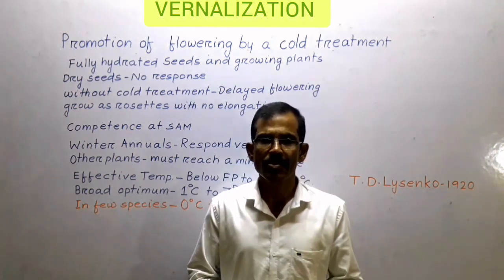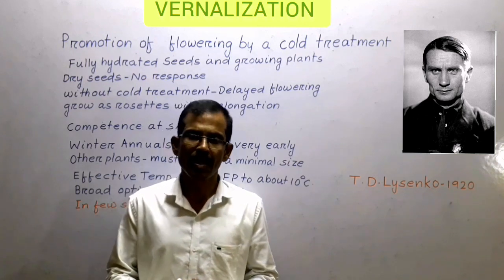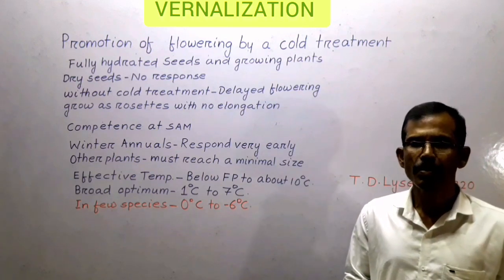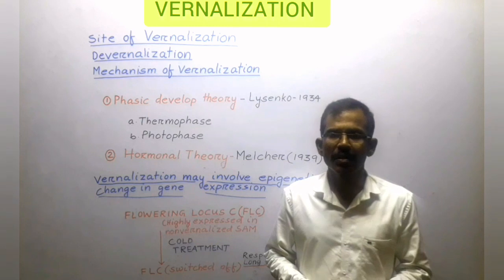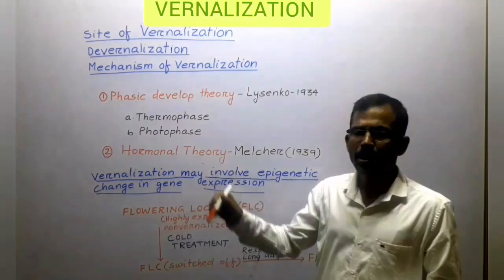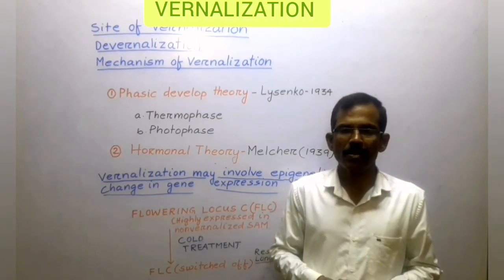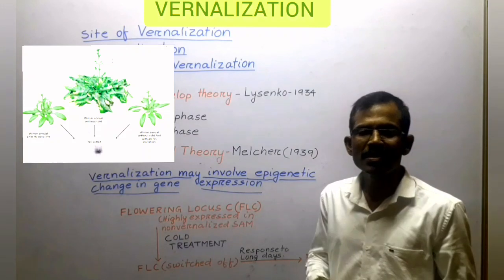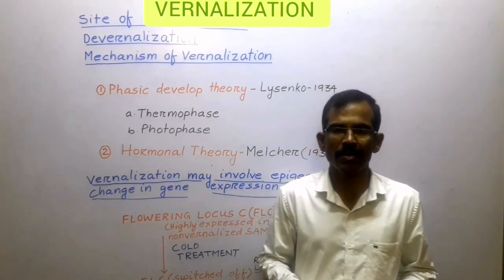VERNALIZATION@SAM BIOLOGY CLASS.